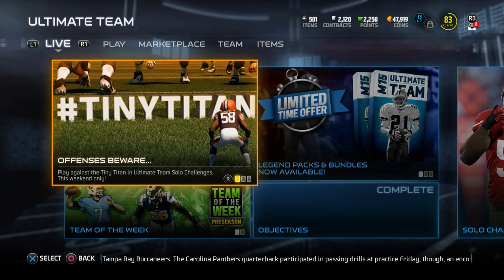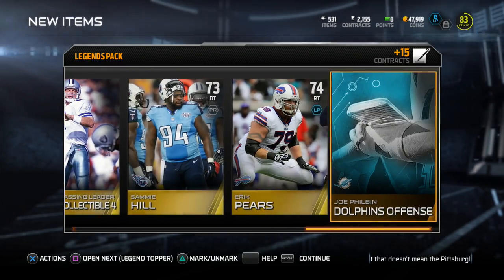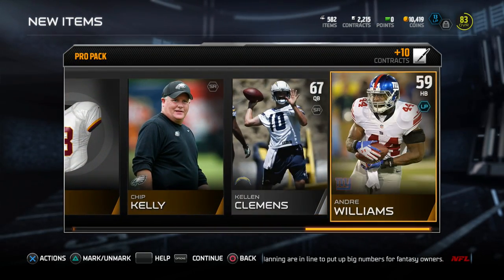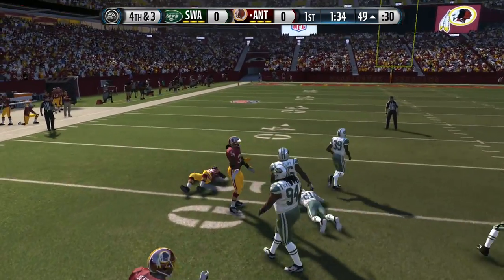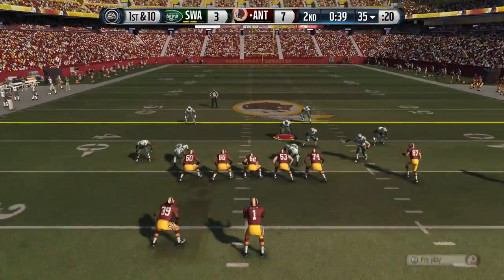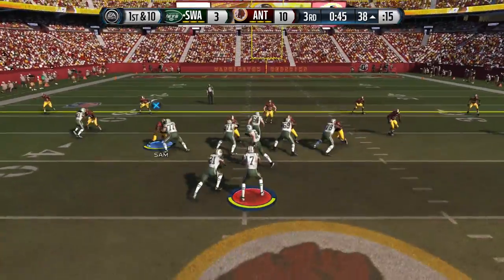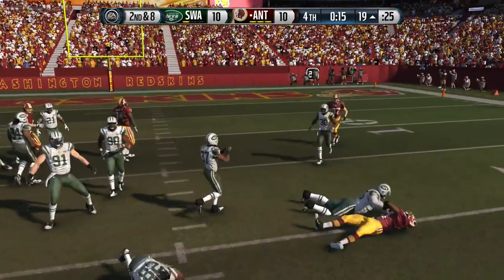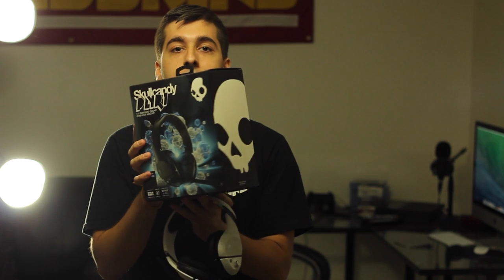Madden 15 Ultimate Team - On To The Next One Ep.6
Welcome to my newest Madden 15 ultimate team series! In this Madden 15 ultimate team series I will be making the dream team to see how we face off against online opponents. Sit back and enjoy the journey!